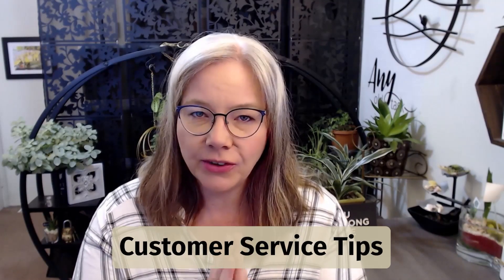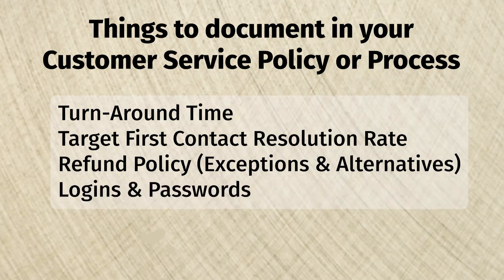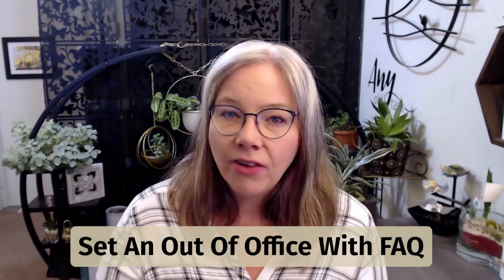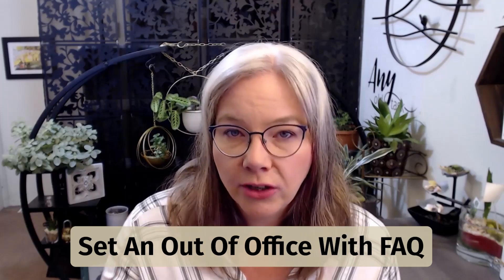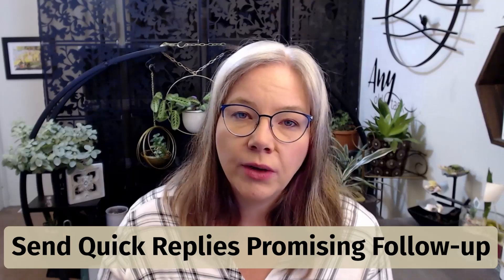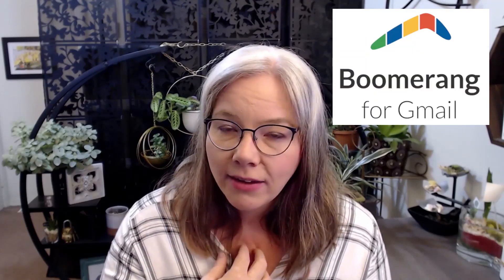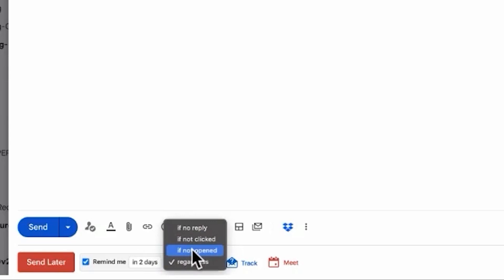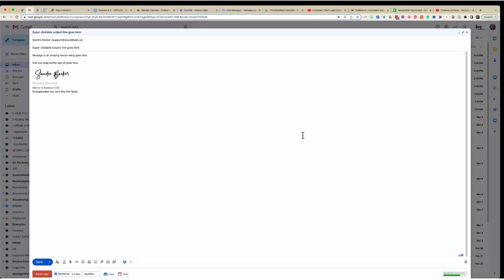4 Do's and 1 Don't for Amazing Customer Service!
This video is jam-packed with tips and tricks designed to help you surprise & delight your customers with knock-your-socks-off customer service, while SAVING YOU TIME and a lot of stress!

00:00 Intro
00:51 Have a customer service policy or process
03:21 Ask questions!
04:10 Delegate your customer service
05:20 Embrace good AND bad feedback
09:08 Negative feedback doesn't equal "not a fit"
13:07 Put your contact info and response time everywhere people might look for it
14:11 Set an out-of-office with a FAQ
15:01 How and WHY to send quick replies when you don't have time
16:55 FULL WALKTHROUGH - Setting up a Boomerang follow-up system
22:01 Quick review and summary